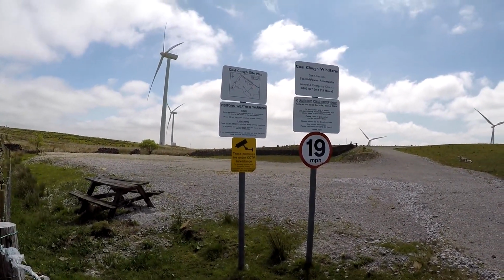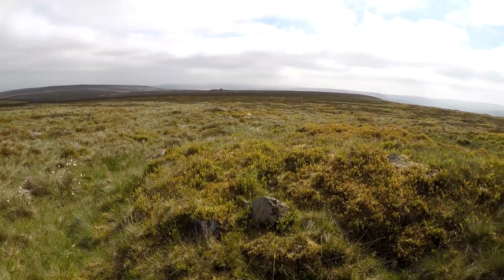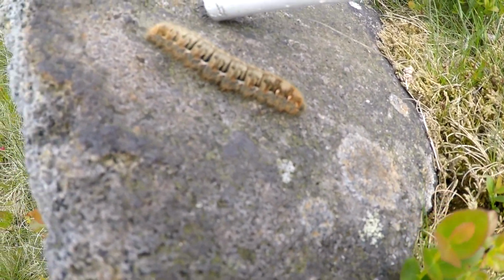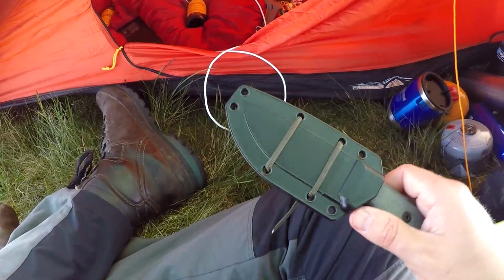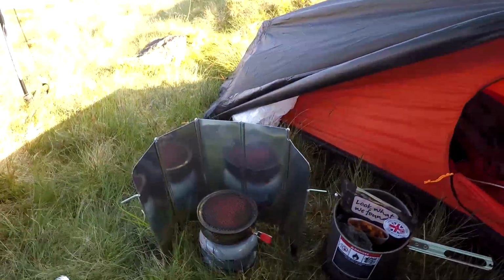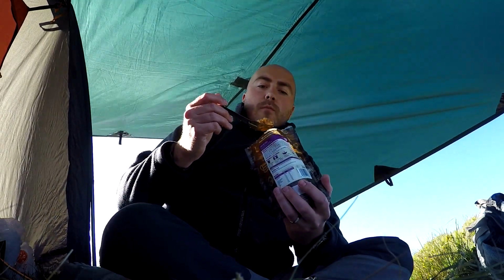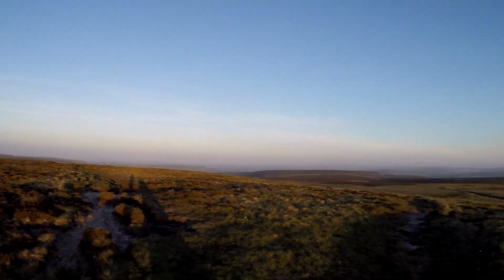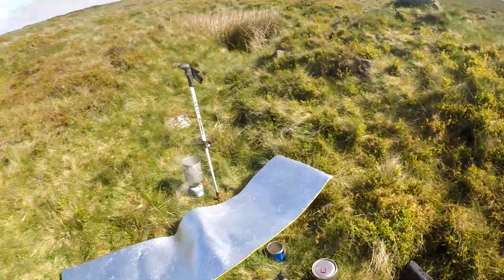Pennine Moors - Solo Wild Camp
My first ever solo wild camp. In this video, I head out alone to the Pennine Moors with my Vango Helium 100 Superlight. A stunning location. Hear the haunting calls of Curlew and Grouse contrasting with the cheerful song of the Skylark. As always, a good selection of real ale with some Rioja this time for good measure. Camp food, sunsets and a varied selection of camping gear. The DD Solo Tarp also makes an appearance. The Wild Camping bug has bitten.

Any constructive feedback welcome. Questions ? Just ask !

Instagram "MCMOutdoorShow"